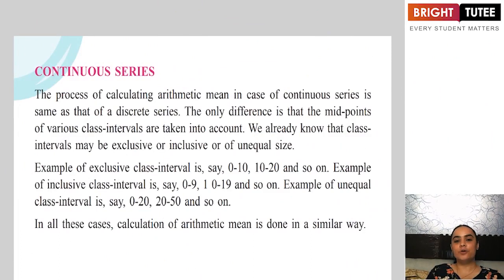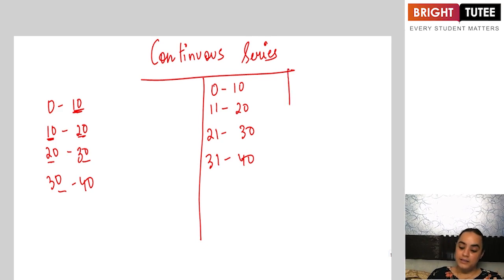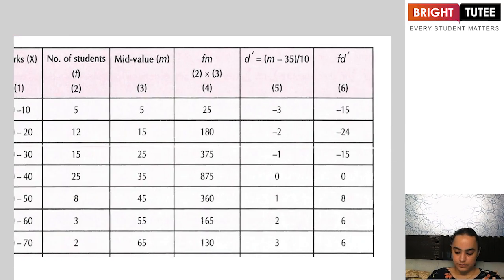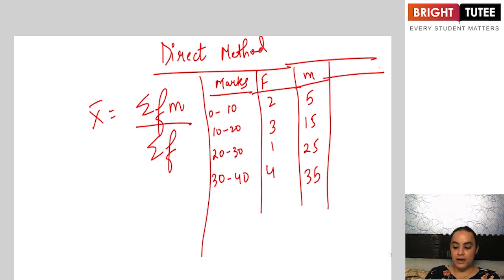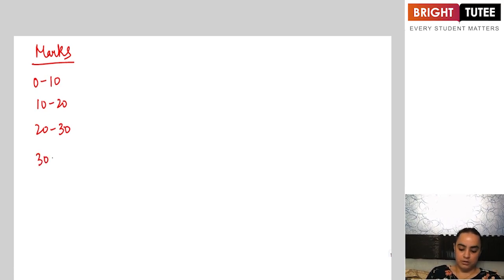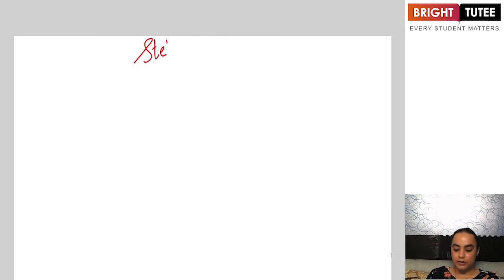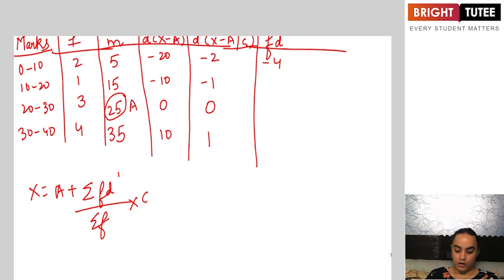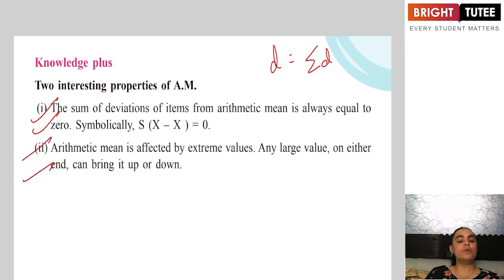1 1 Topic 4 Continuous Series